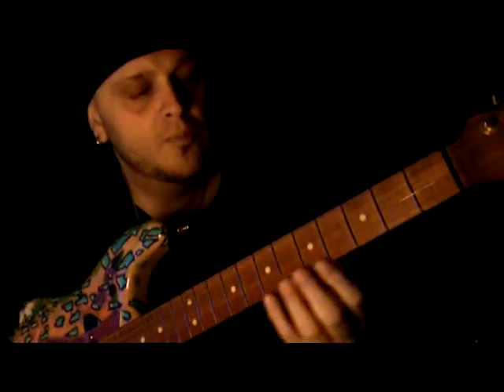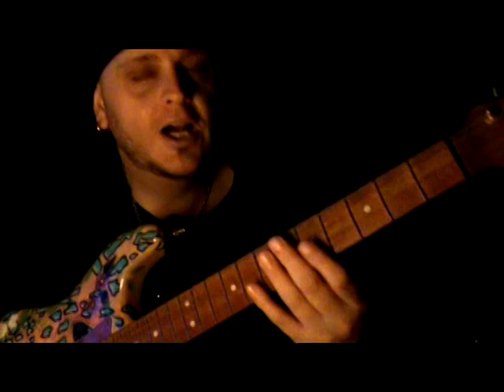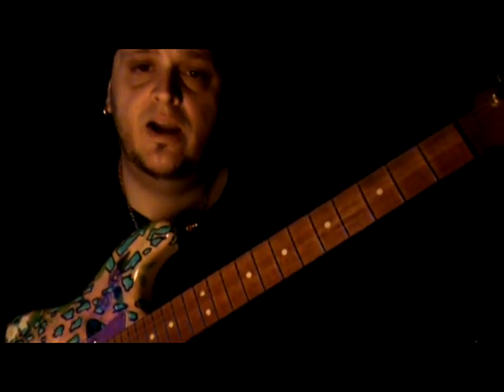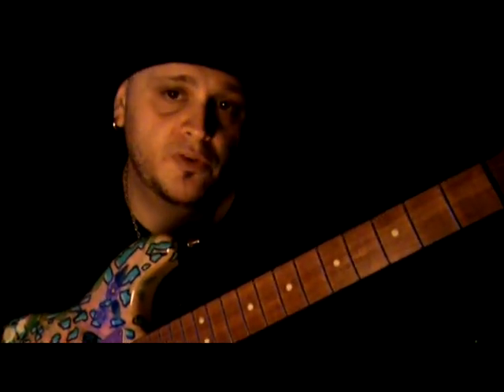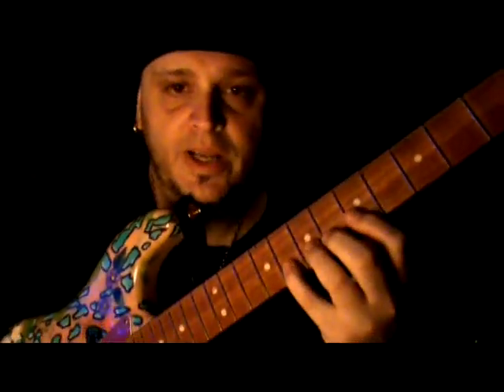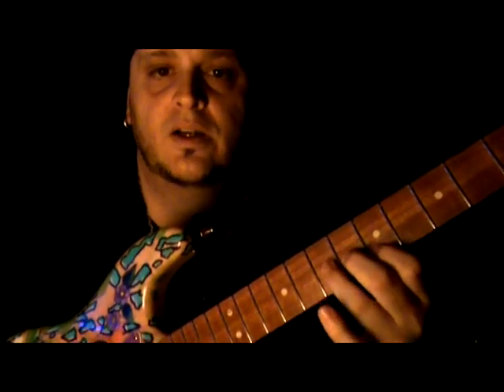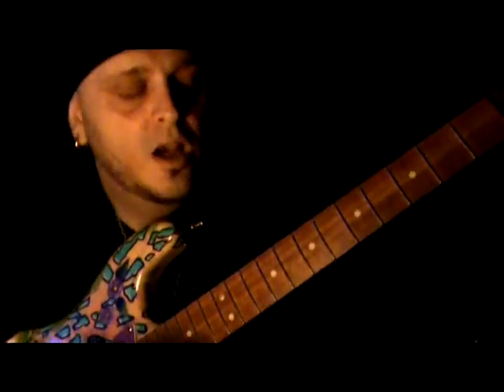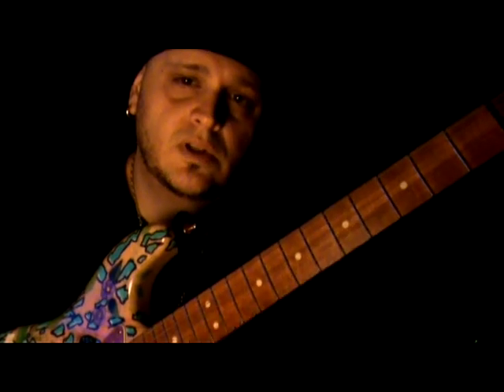Beginner lead guitar tips----Willie Vega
Things that beginning lead guitarists want to know